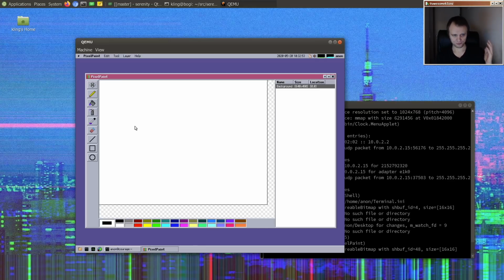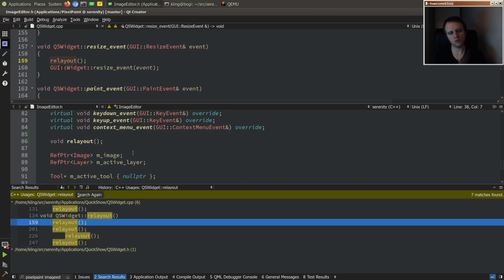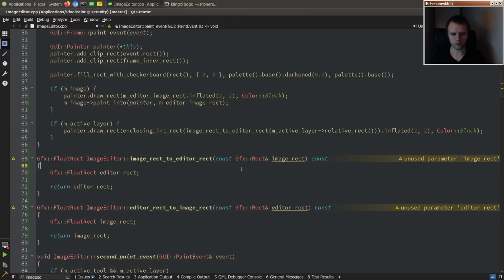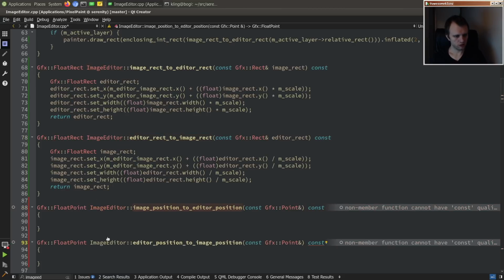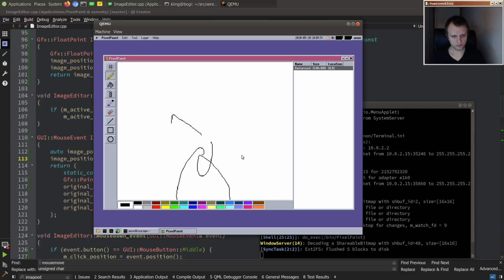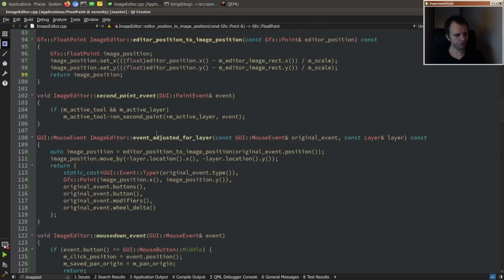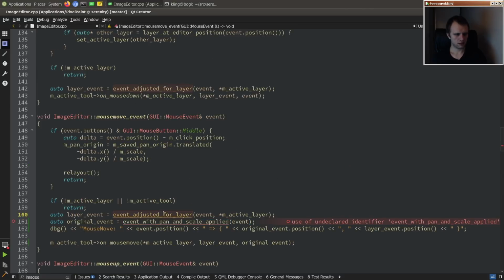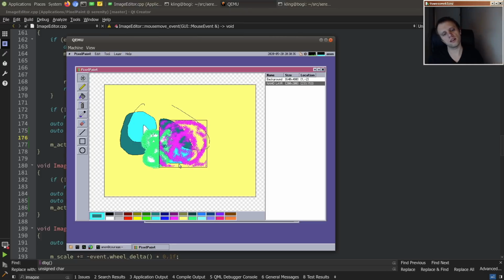OS hacking: Zooming and panning in the paint app